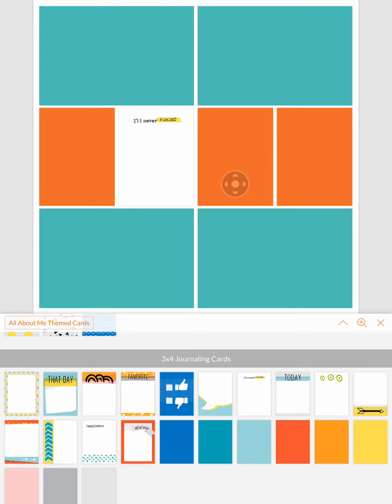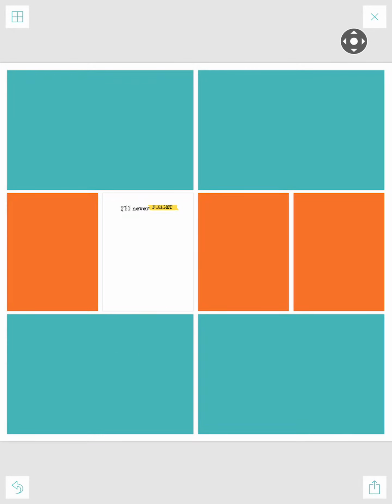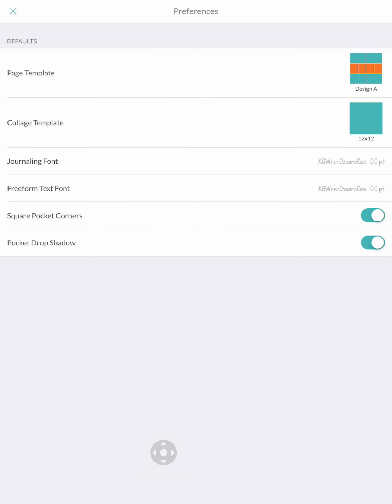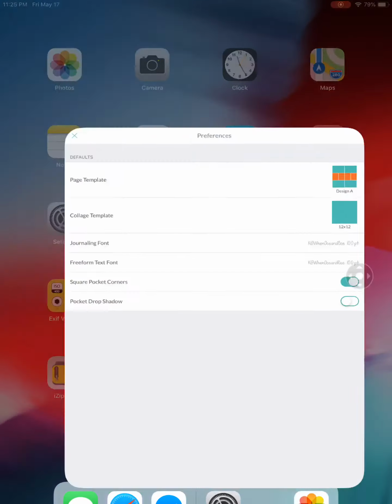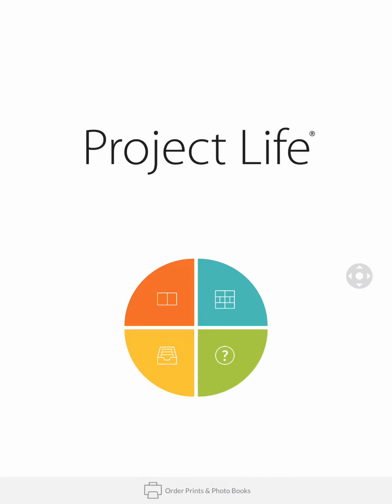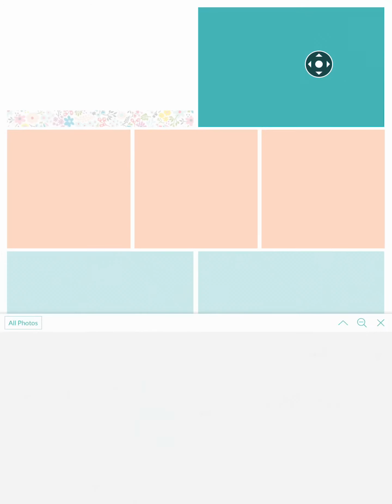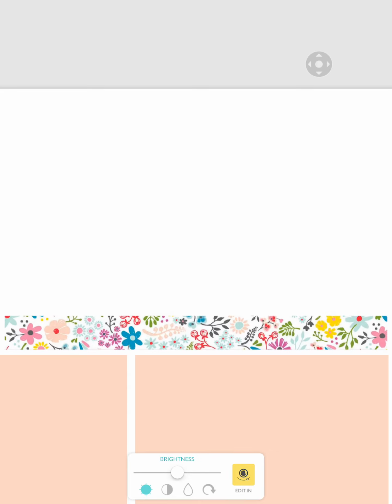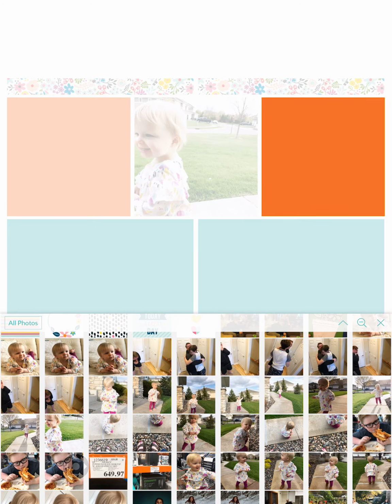Oh Happy Day Video #2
Take your Project Life app scrapbook page to the next level with this 4 part tutorial. Each video covers a different step in the process so you pick and choose what step you want/need to learn. In this video you learn how to turn off your pocket drop shadow and you will fill your pockets.